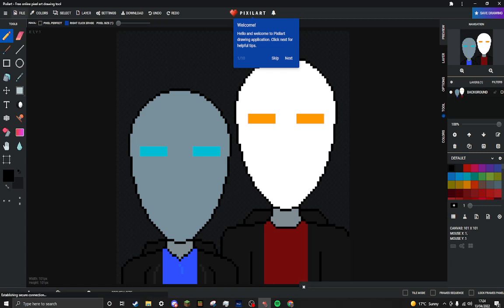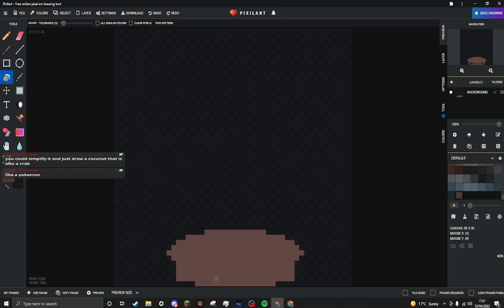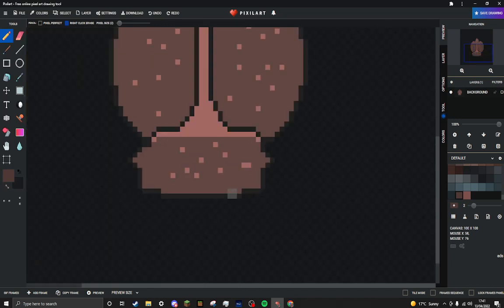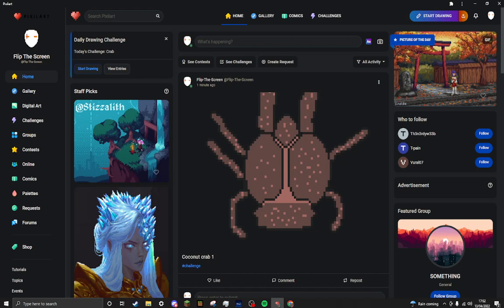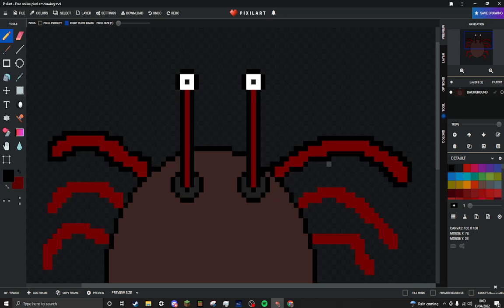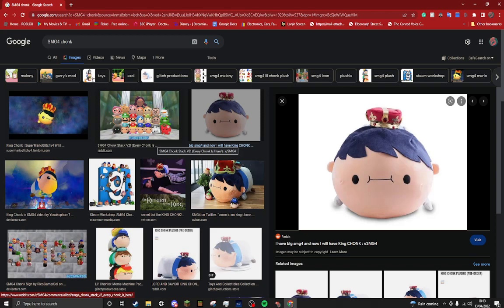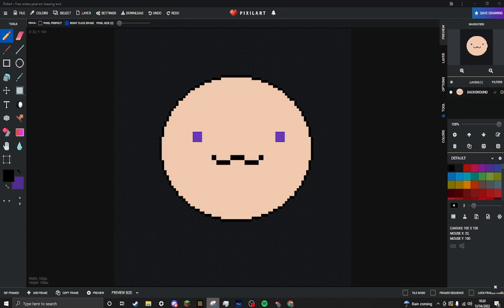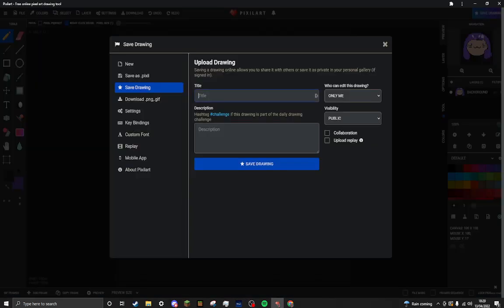Having fun with pixel art again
Polite request: please don't go starting fights in the comments if someone shares their opinion on something in the video, I go through all of them manually because YouTubes filter system doesn't work and I don't want to deal with going through all of them and I'm sure people don't want to see your hateful and negative attitude in the first place if you don't like something someone says, ignore it, and if you don't like my channel watch someone more to your tastes instead of wasting your time and mine